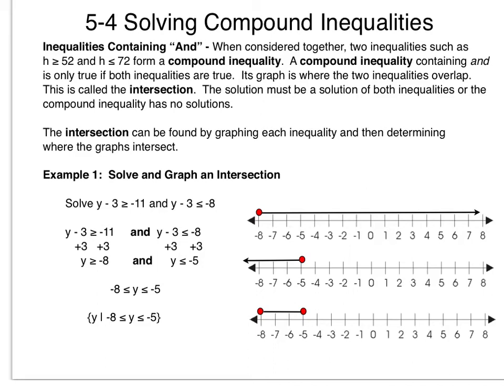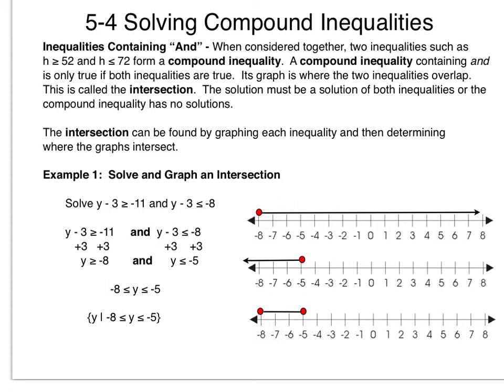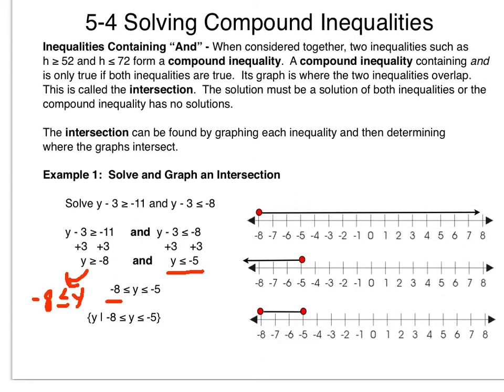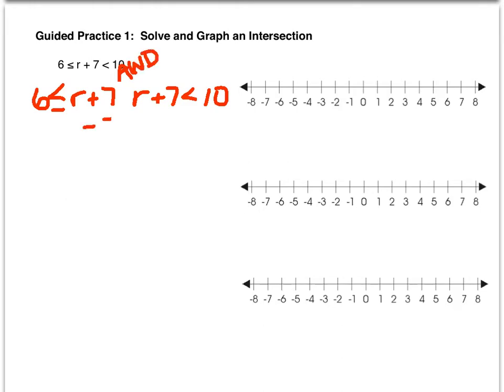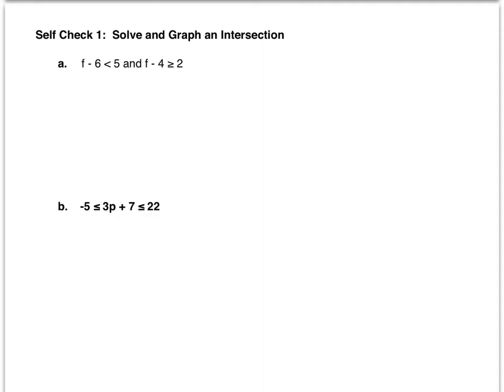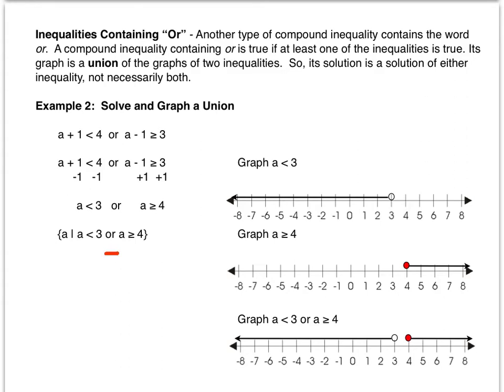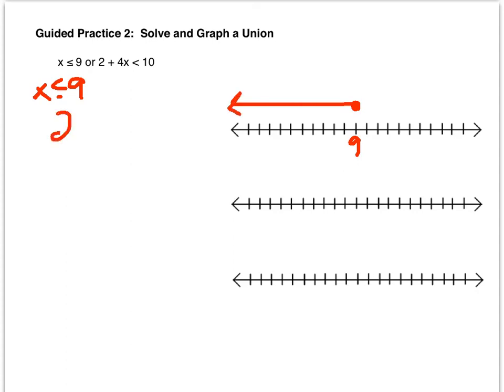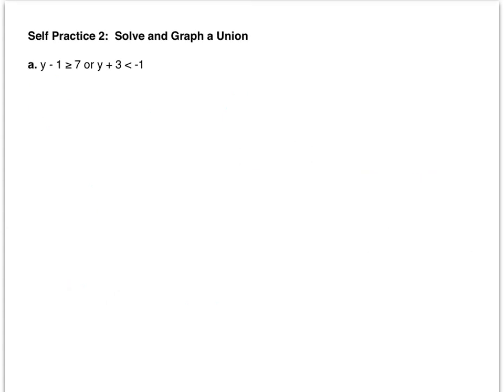5-4 Solving Compound Inequalities